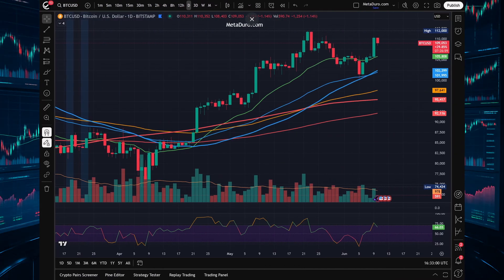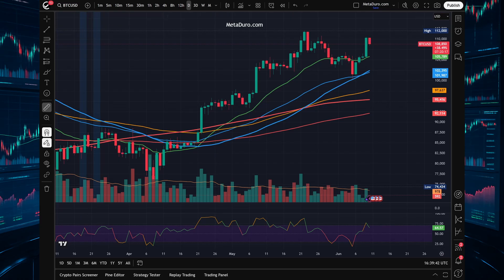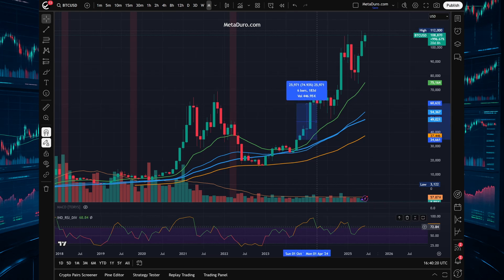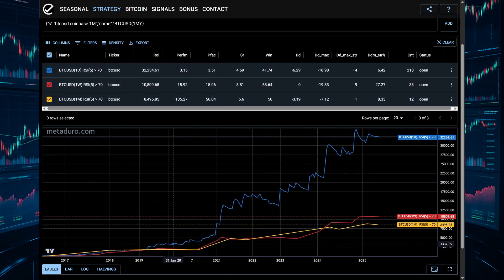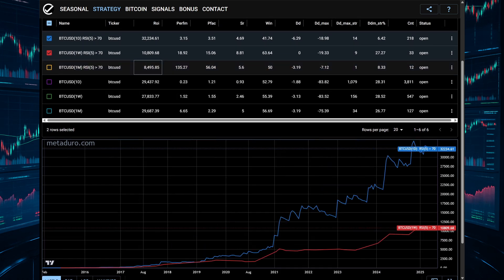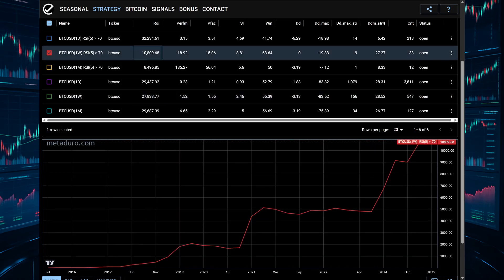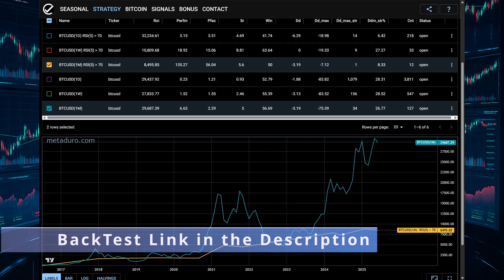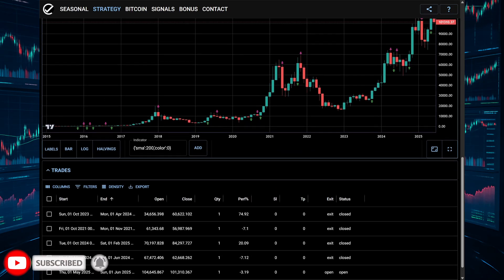Bitcoin Momentum Signal Just Flashed! (Profitable Strategy Backtest)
Bitcoin is gaining serious momentum — RSI is above 70 on the daily, weekly, and monthly timeframes! But what does that mean for traders? In this video, I backtested a simple RSI strategy that enters when RSI(5) goes above 70 and exits when it drops below.

🧪 Backtest Results (1D, 1W, 1M)
✅ Profit Factor
✅ ROI vs Buy & Hold
✅ Win Rate & Max Drawdown
✅ Trade History & Equity Curve

This strategy may surprise you... it outperforms buy-and-hold in some cases!

📊 Perfect for Bitcoin day traders, swing traders & crypto strategy nerds.

This video is for informational and educational purposes only. It does not constitute financial, investment, or trading advice. Always do your own research or consult a licensed professional before making investment decisions.